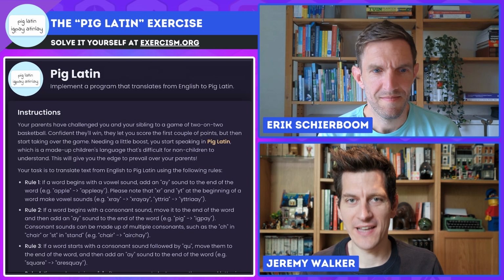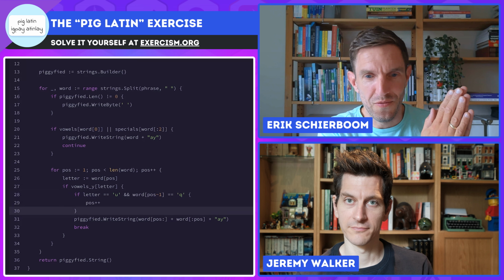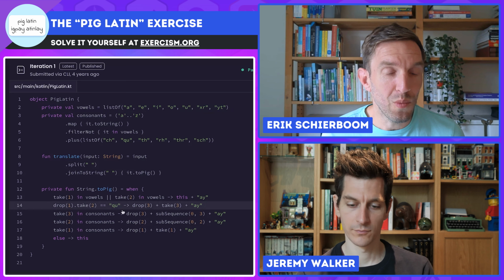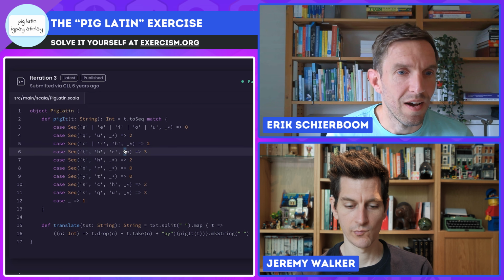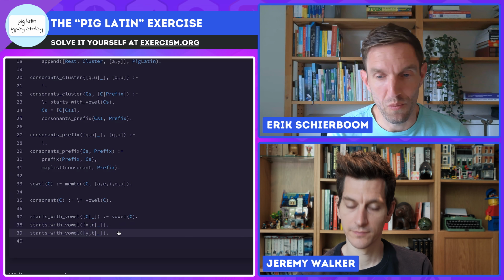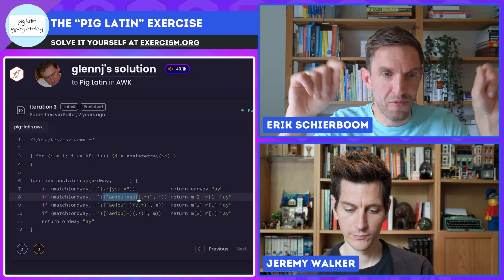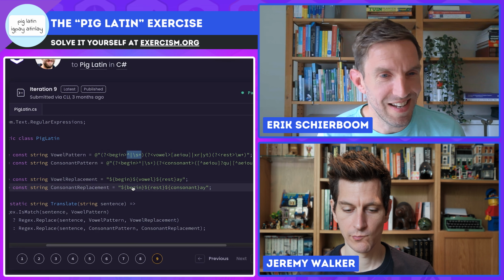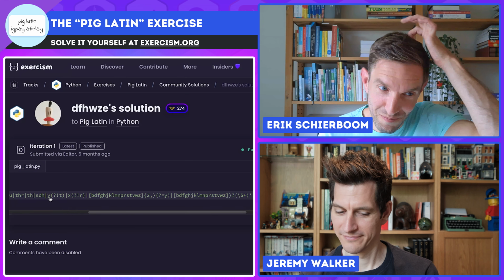Using Pattern Matching & Regular Expressions to solve Pig Latin on Exercism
We look at 8 different solutions to Exercism's Pig Latin exercise - exploring solutions using different approaches to pattern matching and regular expressions in Go, Kotlin, Scala, Prolog, AWK, JavaScript, C#. and Python

Kick back and enjoy 30mins of learning with Jeremy and Erik, then go solve the exercise in your favourite way on Exercism.

Timestamps:
00:00:00 Introduction
00:01:13 Go: for loops and maps
00:09:43 Kotlin: rotate using special cases
00:18:57 Scala: rotate using pattern matching
00:23:30 Prolog: define relations and use unification
00:33:22 AWK: regex matches
00:37:27 JS: regex matches using pig latinified functions
00:40:43 C#: conditional regex replace
00:47:31 Python: single regex replace
00:44:37 Conclusion